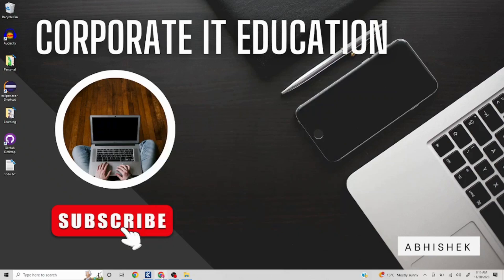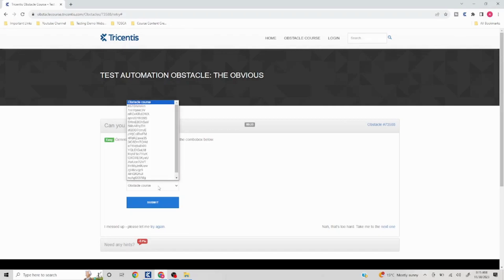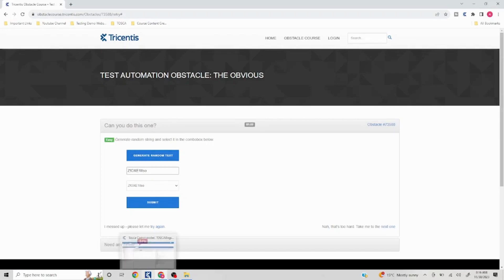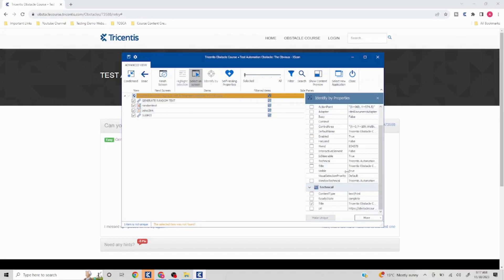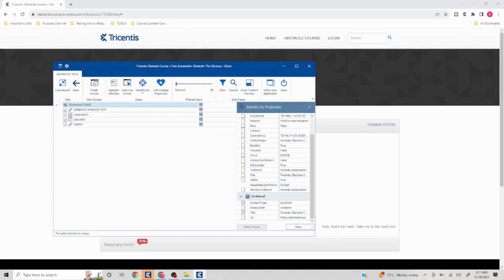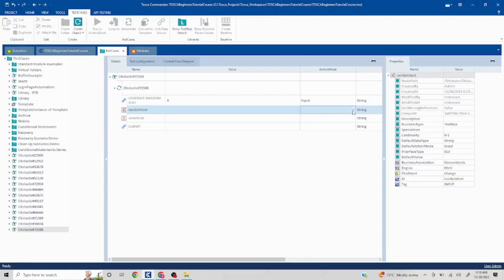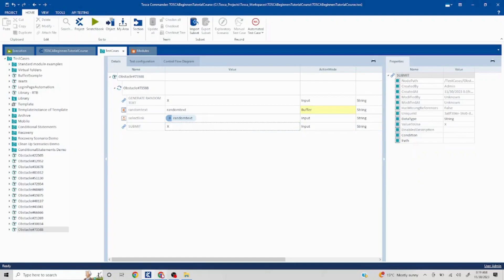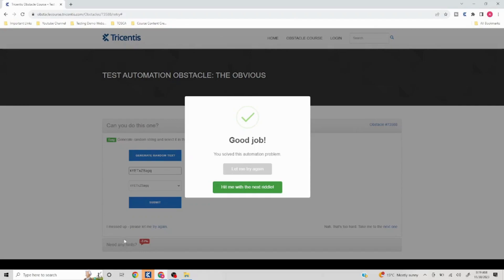The Obvious | TOSCA Obstacles | TOSCA Automation Challenge #12